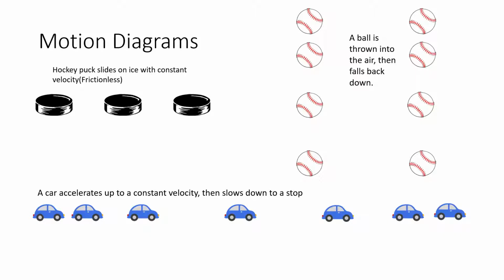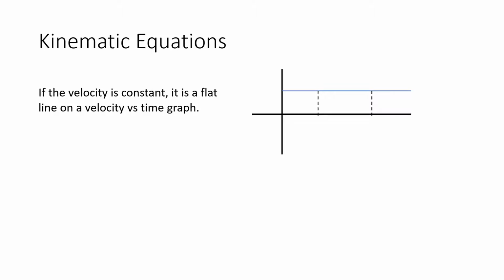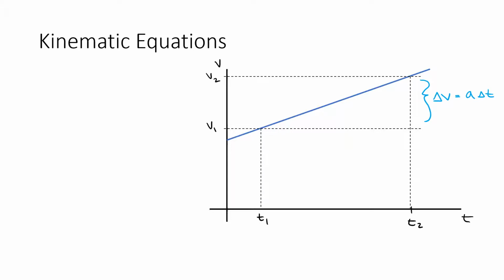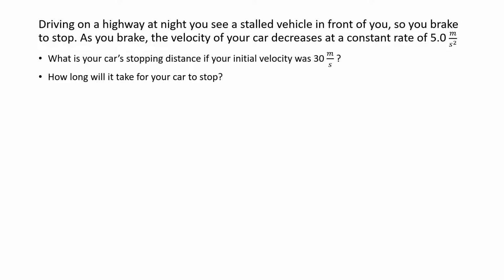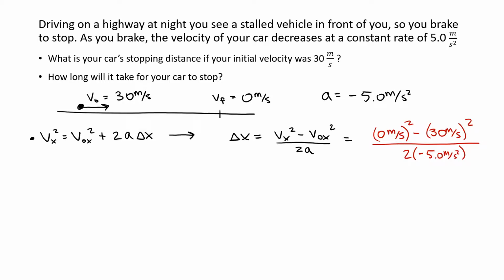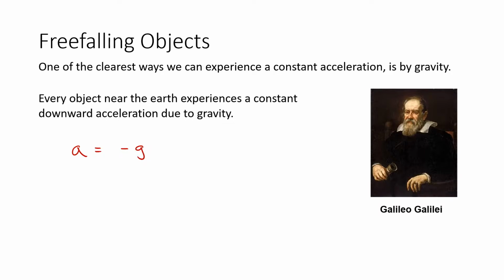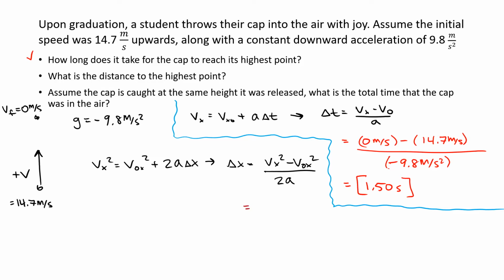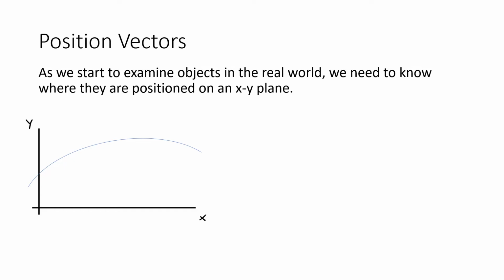Phys2A Lecture 4 (9/7)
Today we cover some kinematic equations of motion, and start Topic 3: Motion in Two Dimensions.